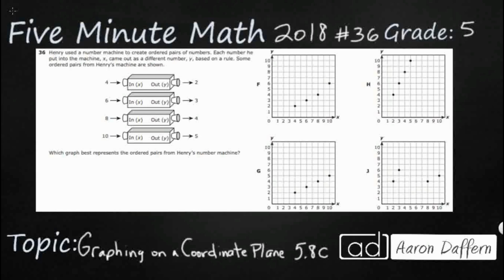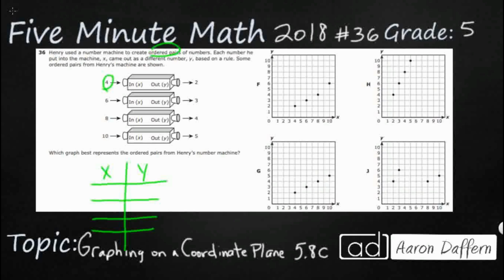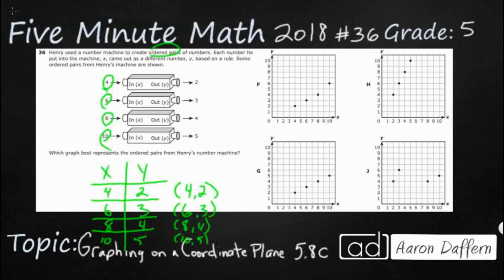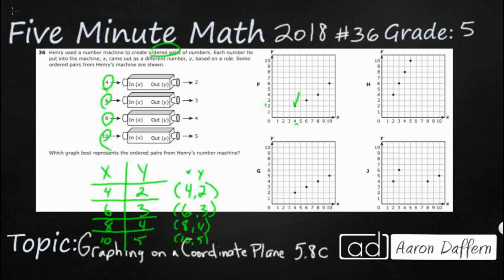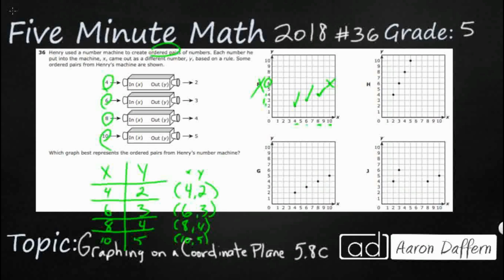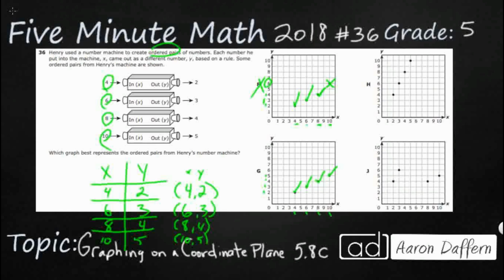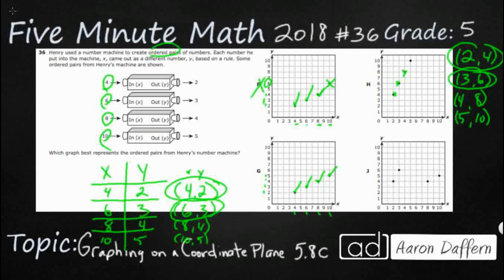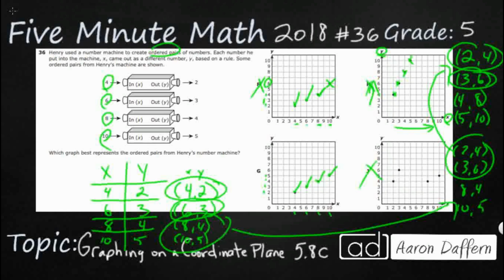5th Grade STAAR Practice Graphing on the Coordinate Plane (5.8C - #7)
Practice graphing in the first quadrant of the coordinate plane ordered pairs of numbers arising from mathematical and real-world problems, including those generated by number patterns or found in an input-output table with a test item from the 2018 released STAAR test (#36 - 5.8C).